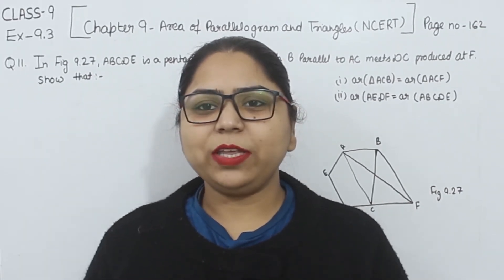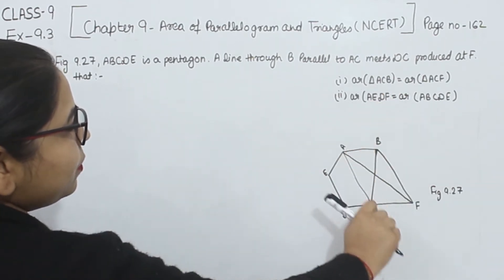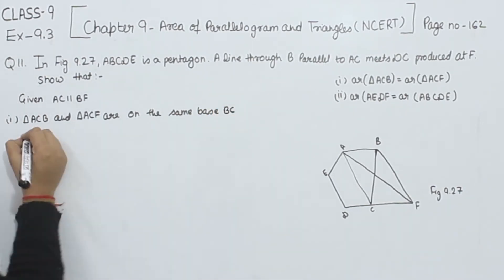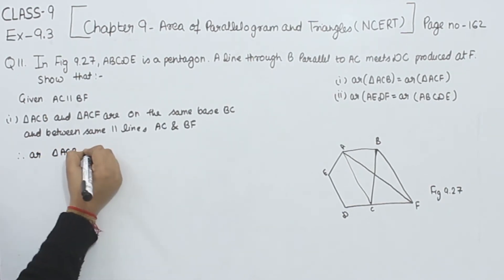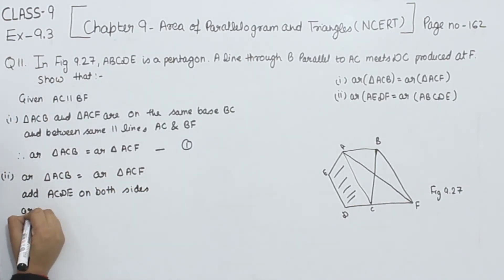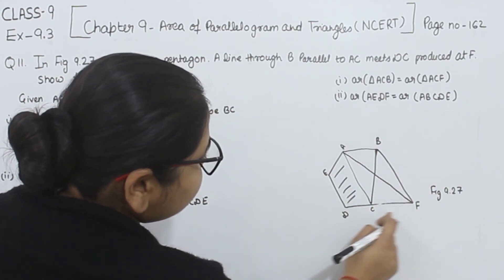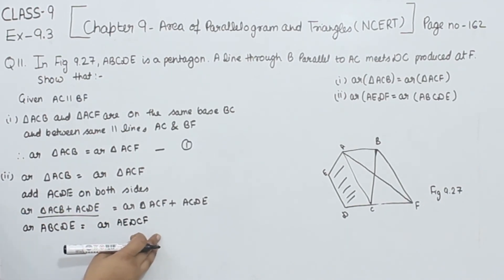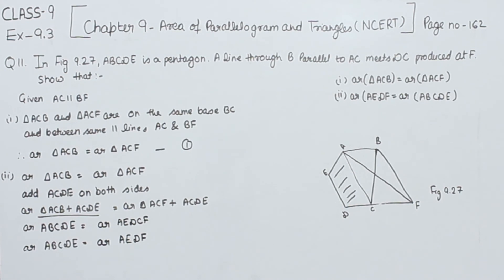Class 9 -Question 11 Ex- 9.3- Areas of Parallelograms and Triangles- Chapter 9 Maths Class 9- NCERT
Chapter 9 -Areas of Parallelograms and Triangles - Solution for Class 9th mathematics, NCERT solutions for Class 9th Maths